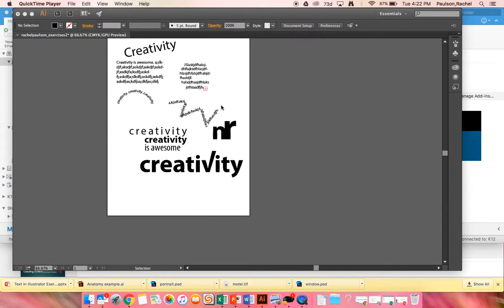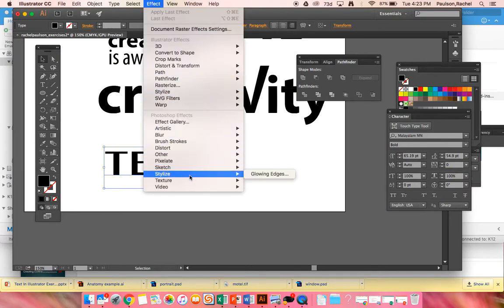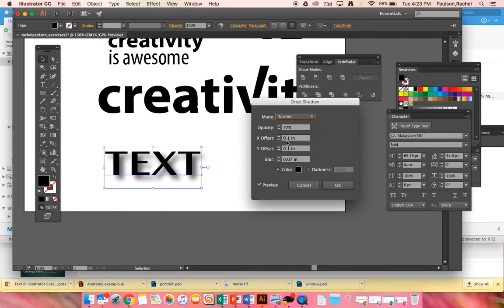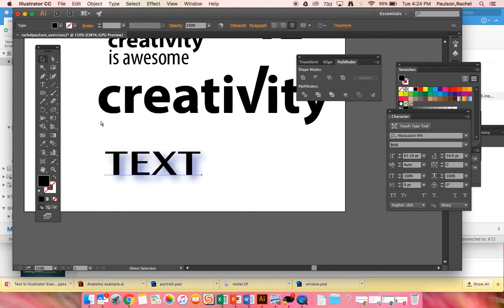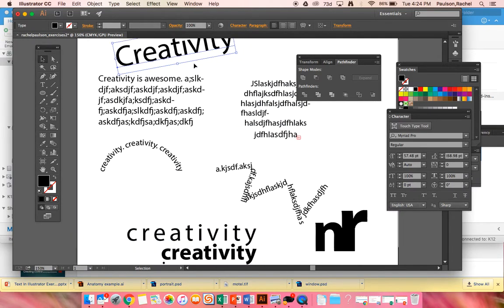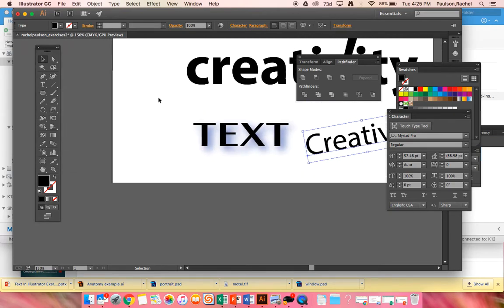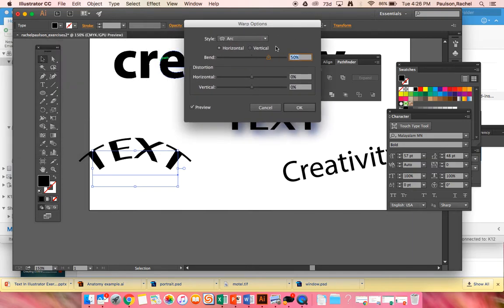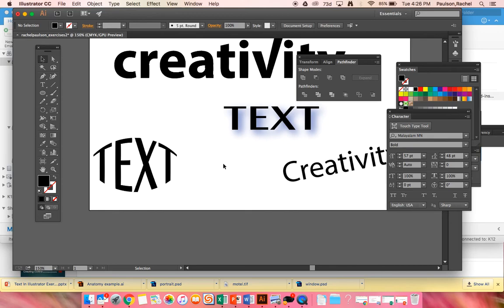stylize and warp